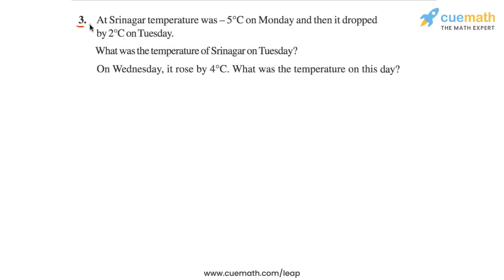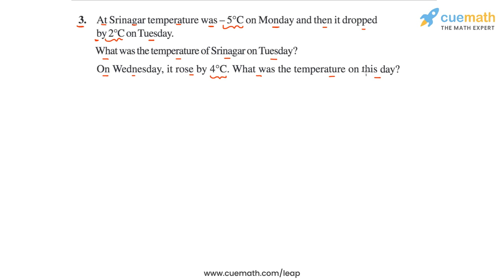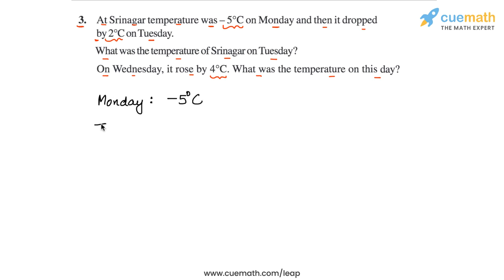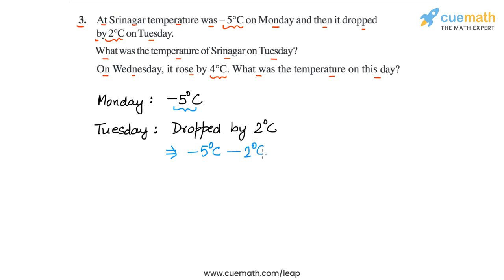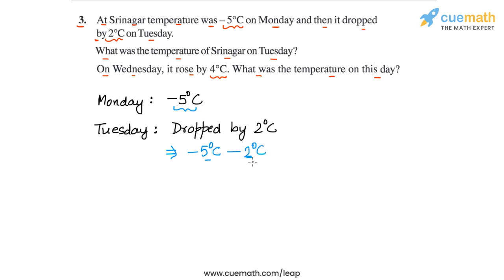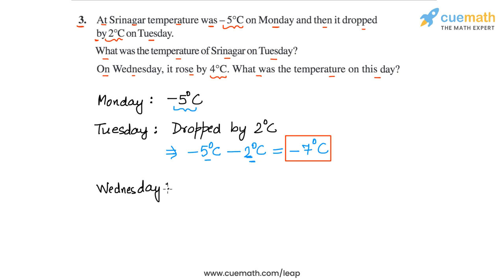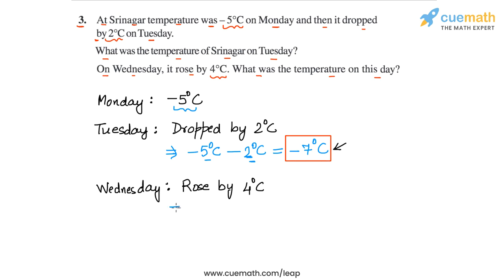Class 7 Chapter 1 Ex 1.1 Q 3 Integers Maths NCERT CBSE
This video covers NCERT Class 7  Maths Chapter 1 Exercise 1.1 Q3 (Integers)

To download pdf of all text solutions for this chapter click here NOW